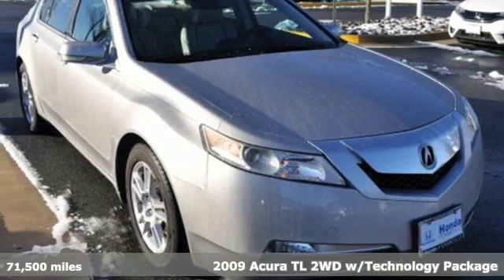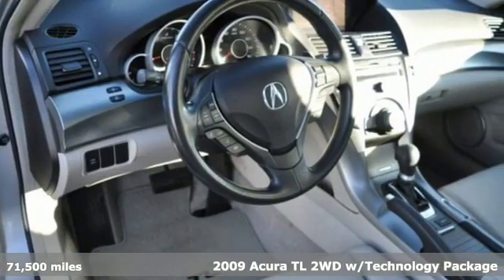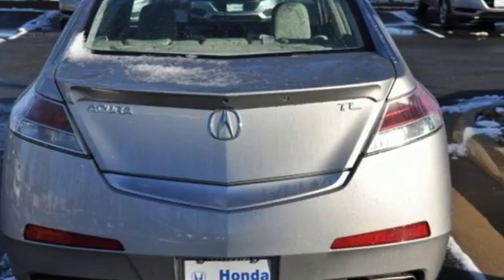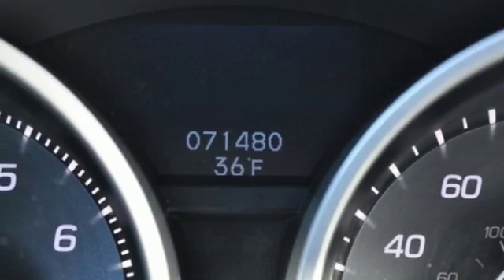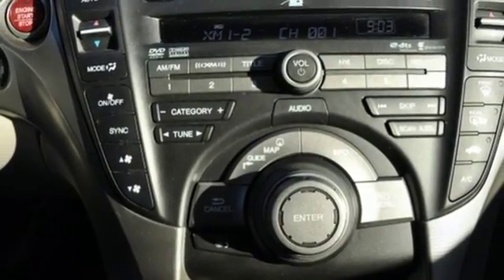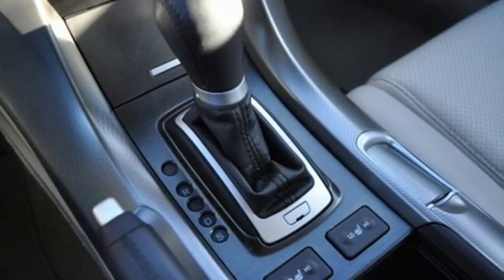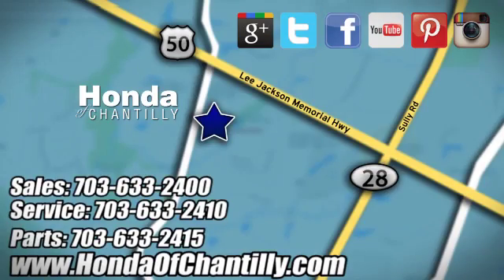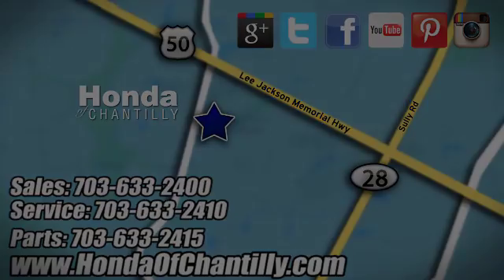Used 2009 Acura TL Washington DC MD Chantilly, DC HCKB026077B - SOLD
Year: 2009
Make: Acura
Model: TL
Trim: 3.5
Engine: 3.5L V6 SOHC VTEC 24V
Transmission: 5-Speed Automatic
Color: Silver
Mileage: 71500
Stock #: HCKB026077B
VIN: 19UUA86529A020758
CARFAX One-Owner. Silver 2009 Acura TL 3.5 w/Technology Package FWD 5-Speed Automatic 3.5L V6 SOHC VTEC 24VbrbrRecent Arrival! Odometer is 44349 miles below market average! 18/26 City/Highway MPGbrbrbrAll prices exclude taxes, title, license, and dealer processing fee of $699.00. Published price subject to change without notice to correct errors or omissions or in the event of inventory fluctuations. All features not on all vehicles. Vehicles shown are for illustration purposes only. MPG is based on 2017 EPA mileage ratings. Use for comparison purposes only. Your actual mileage will vary, depending on how you drive and maintain your vehicle, driving conditions, battery pack age/condition (hybrid only), and other factors.brbrReviews:brbr * Though its appearance has changed, the TL continues to be a bargain when compared to pricier models from BMW, Cadillac, INFINITI, Lexus and others. There's a bit more room for rear passengers, and the larger engine and all-wheel-drive make the new SH-AWD version very entertaining on twisty roads. Source: KBB.com

Address:
4175 Stonecroft Boulevard